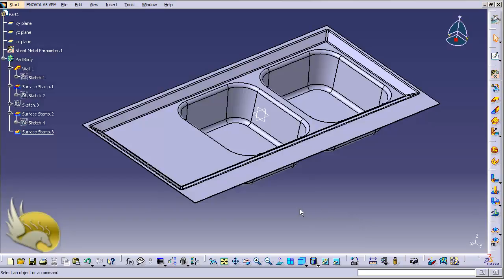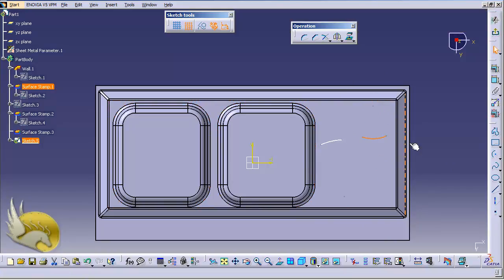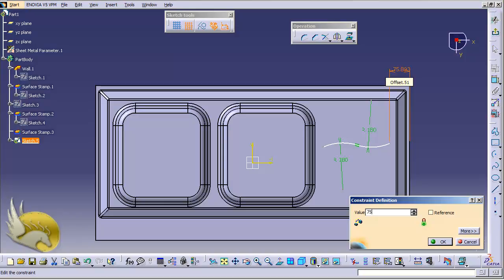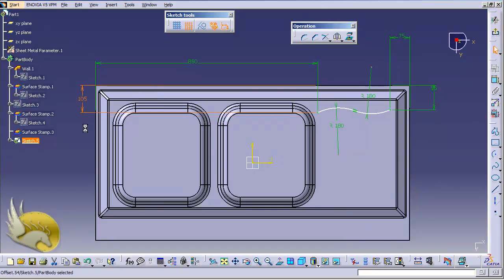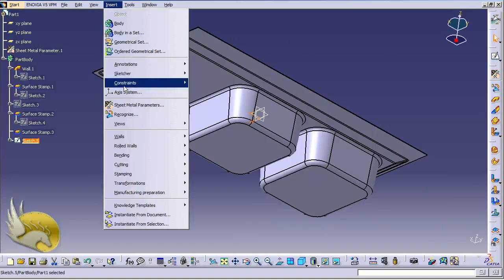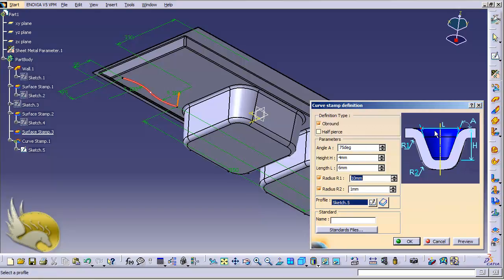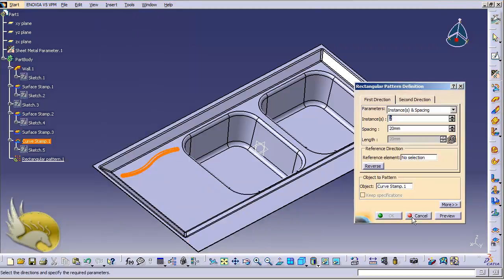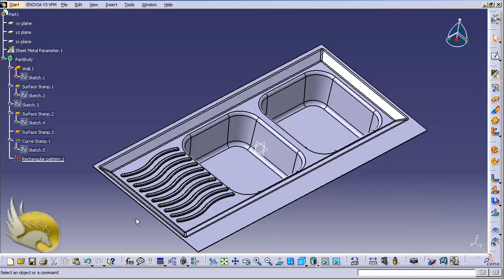002 Curve Stamp